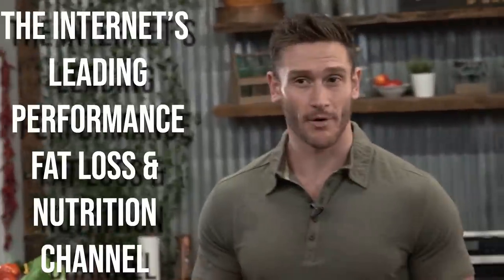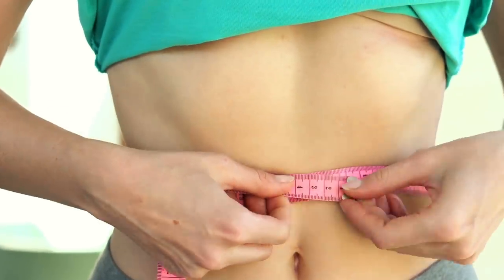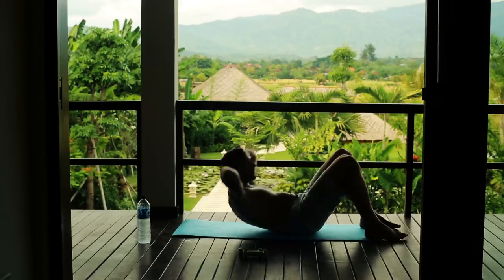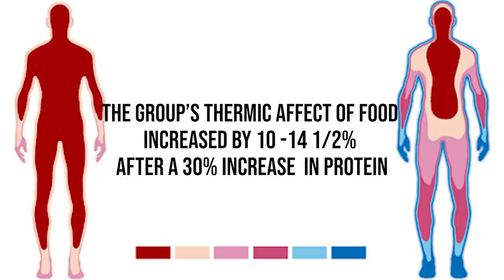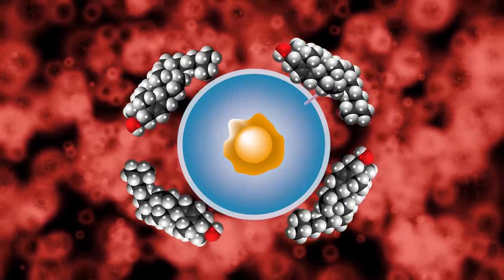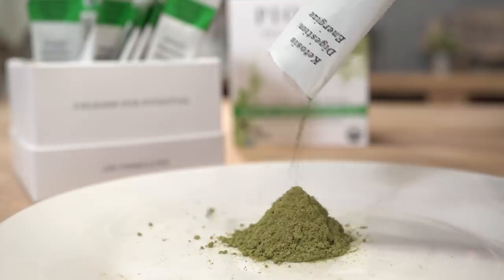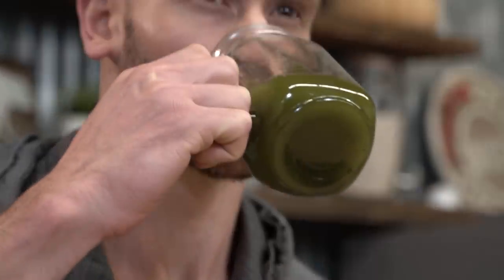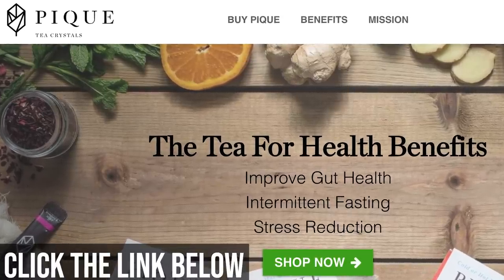Intermittent Fasting | 5 Ways to Accelerate Your Fast | Fasting Tips -Thomas DeLauer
HIIT Cardio to Spike Adrenaline:
A study published in the journal Amino Acids had 12  healthy men complete a resting control trial and a trial consisting of ten 6 seconds cycle ergometer sprints interspersed with 30 seconds recovery, in randomized order found that with sprinting, plasma epinephrine increased 6.3-fold, whereas norepinephrine increased 14.5-fold at the end of sprinting. The significant catecholamine response to HIIE is in contrast to moderate, steady state aerobic exercise resulted in small increases in epinephrine and norepinephrine. With each sprint in a HIIT program, there was more and more release of norepinephrine and epinephrine. While HIIT creates a robust catecholamine release (epinephrine and norepinephrine), regular aerobic exercise causes a small increase in epinephrine and norepinephrine release. As we know, these stress hormones are known to drive lipolysis, and epinephrine in particular drives release of fat from muscle and subcutaneous fat (the fat beneath your skin). In fact, there are more adrenaline receptors in the abdomen than the subcutaneous fat, suggesting that HIIT may be particularly good at getting rid of abdominal fat.

Higher Protein Intake & Thermic Effect:
TEF, or the thermic effect of food, is basically the energy expended by the human body to process food - it’s also known as specific dynamic action (SDA) or dietary induced thermogenesis (DIT). The thermic effect of food can vary quite substantially, but protein is actually the hardest food for your body to process and utilize. While carbs are made up of simple sugars, which break down relatively quickly, proteins are much more complex molecules. The process of dismantling these chemical bonds and reducing the proteins to their component amino acids takes longer, so protein foods take longer to digest. Therefore, your body wastes around 20% of the calories in protein in its processing and the release of heat. Pepsin is the active protein-digesting enzyme of the stomach - when pepsin acts on the protein molecule, it breaks the bonds that hold the protein molecule together, called peptide bonds. Since we know that the prefix 'poly' means 'many,' a polypeptide is many amino acid units joined together. These polypeptides then move into your small intestine, where digestion will be completed by additional enzymes. In the small intestine, pancreatic enzymes that we previously learned about, called trypsin, chymotrypsin, and carboxypeptidase, go to work breaking down the polypeptides. These enzymes enter the duodenum via the pancreatic duct and these pancreatic enzymes are helped by the brush border enzymes. Brush border enzymes are special enzymes found on the microvilli of the small intestine that complete digestion. The peptide bonds holding the polypeptides together continue to be hydrolyzed, or broken down, and result in smaller units called peptides.

Fasting Teas (Green Tea) - EGCG & Autophagy:
A study in the journal PLoS One found that EGCG increases hepatic autophagy by promoting the formation of autophagosomes and by stimulating autophagic flux in hepatic cells. EGCG increases phosphorylation of AMPK, one of the major regulators of autophagy. Also observed that lipid droplet within autophagosomes and autolysosomes and increased lipid clearance by EGCG.

ACV - Enhanced Fat Loss:
The main mechanism by which acetic acid intake suppresses body fat accumulation is believed to be due to the up-regulation of fatty acid oxidation. In one study, researchers analyzed for SREBP-1, an enzyme that regulates gene expression of lipogenic (fat manufacturing) enzymes and PPARalpha, a gene that regulates fatty acid oxidation, in the liver, where almost all acetate in the portal circulation is metabolized. Researchers found that PPARalpha gene expression in both the high and low-dose groups was significantly up-regulated. Uncoupling protein 2 (UCP2), which plays a role in thermogenesis (metabolizing fats to produce heat) was also elevated